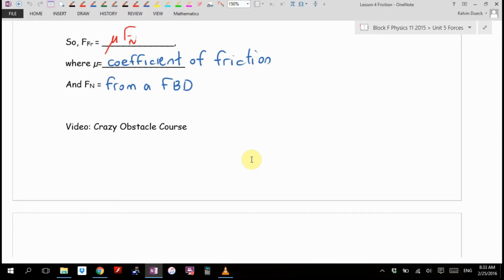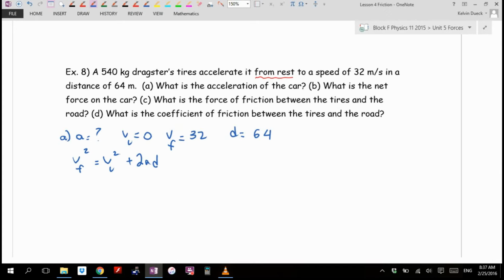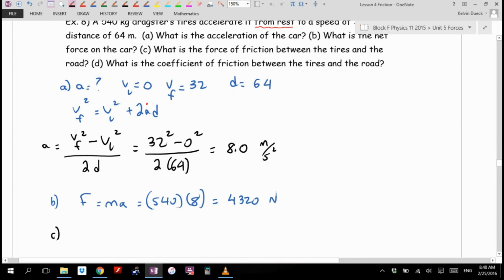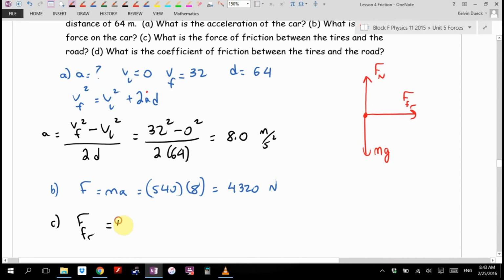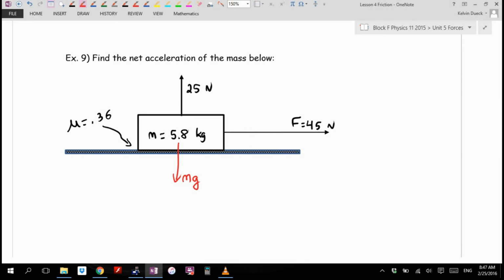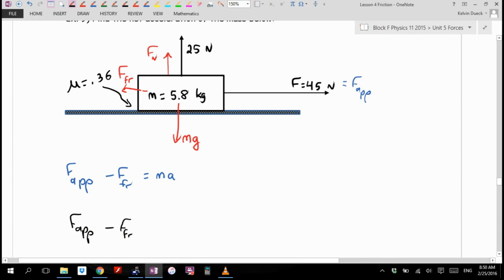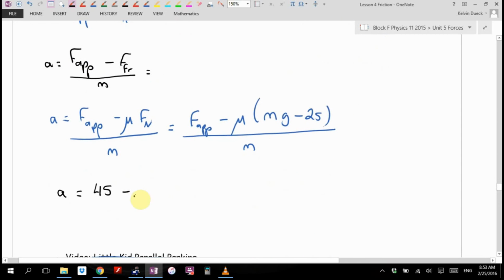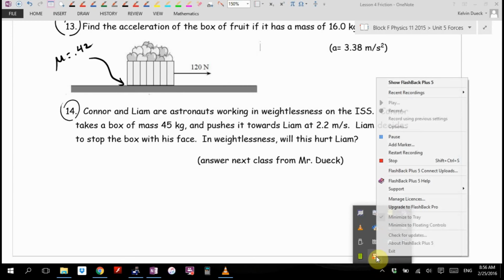Physics 11 U5L4 Friction Part 3